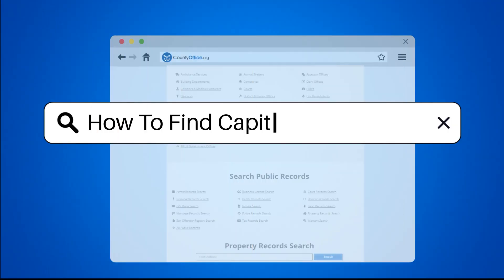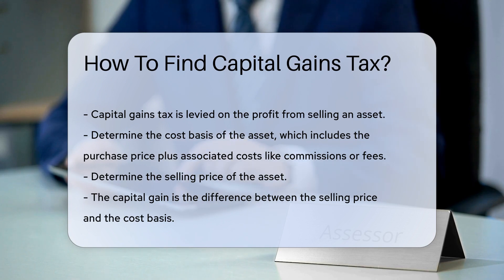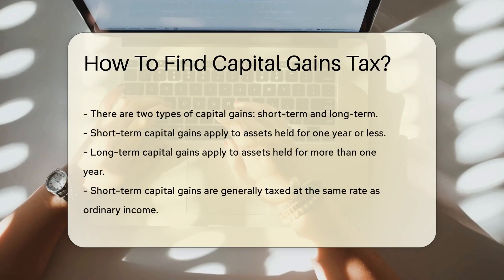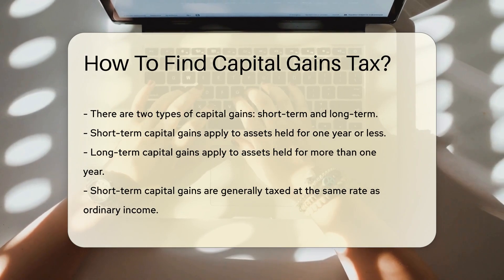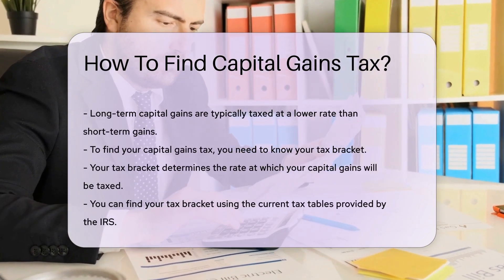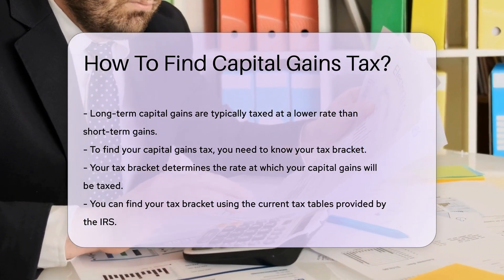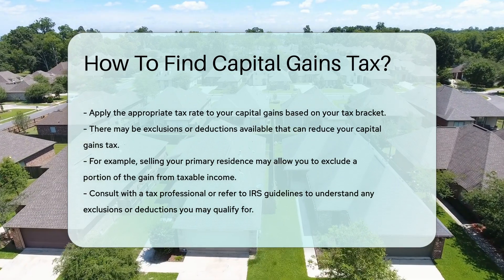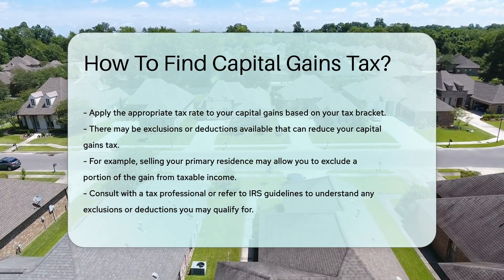How To Find Capital Gains Tax? - CountyOffice.org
How To Find Capital Gains Tax? Do you want to understand how to find capital gains tax and navigate the complex world of taxes on asset sales? In this educational video, we break down the process step by step to help you grasp the concept of capital gains tax. From determining the cost basis of an asset to calculating short-term and long-term capital gains, we cover it all. Learn about the different tax rates for short-term and long-term capital gains and how your tax bracket plays a crucial role in determining how much you owe. Discover potential exclusions and deductions that can lower your capital gains tax liability, such as exclusions for selling your primary residence. To delve deeper into this topic, consult with a tax professional or refer to IRS guidelines for accurate information. Stay informed and make informed decisions about your finances by watching this video.